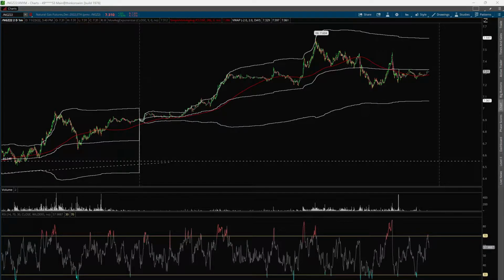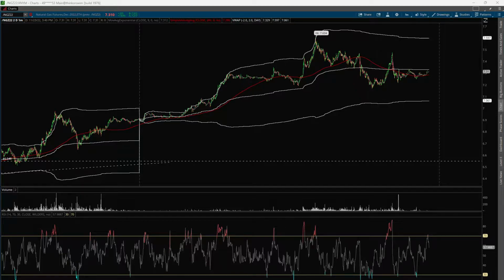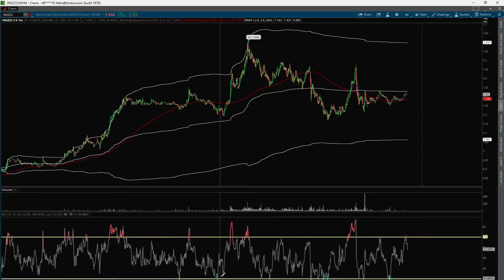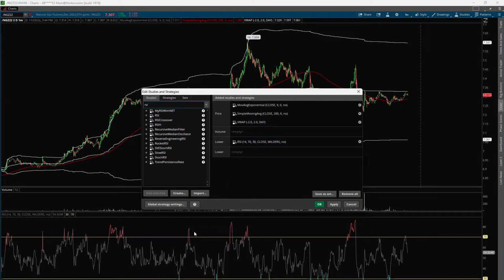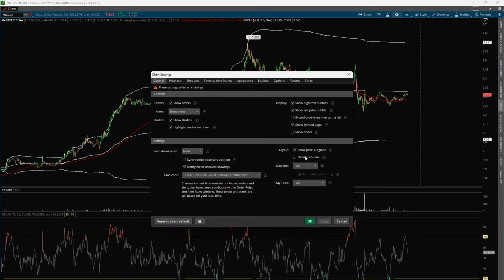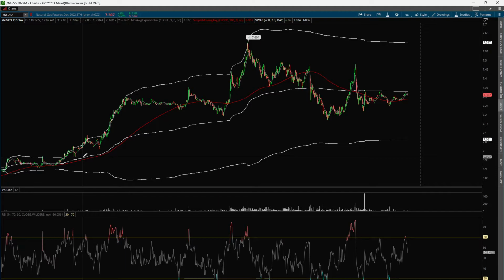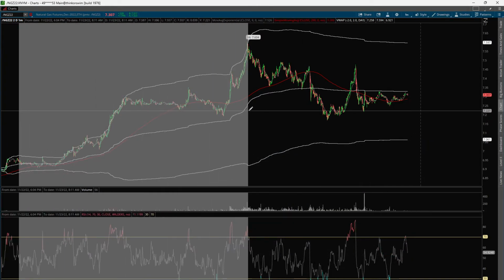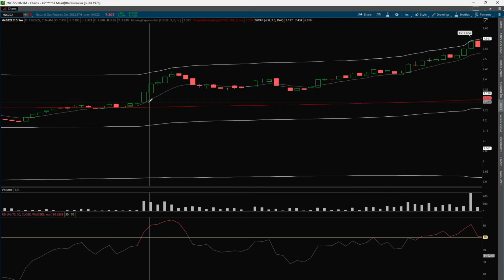Best Indicators For Day Trading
In this video, you will learn the indicators I use when trading in the markets and how to set these up within ThinkorSwim.